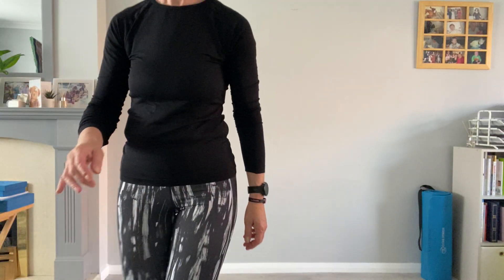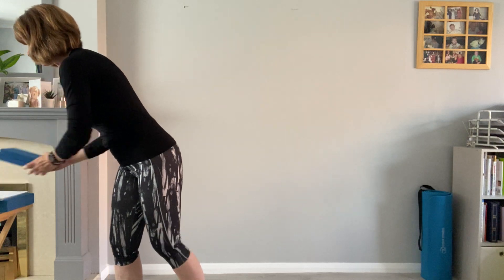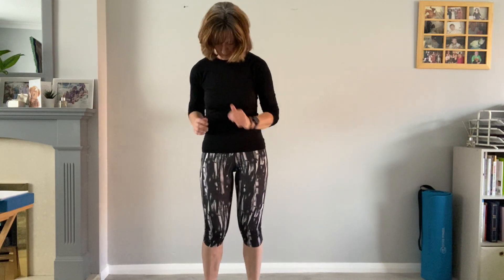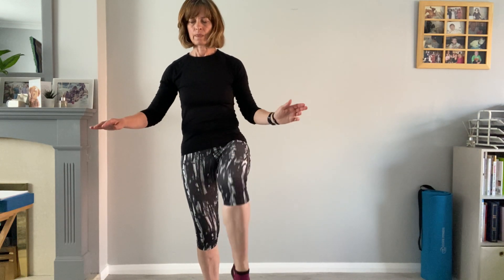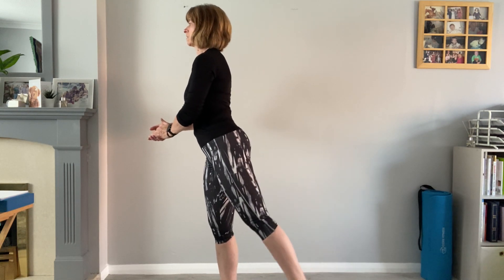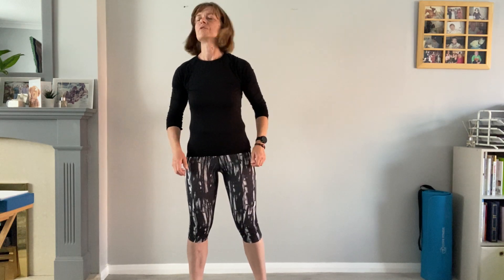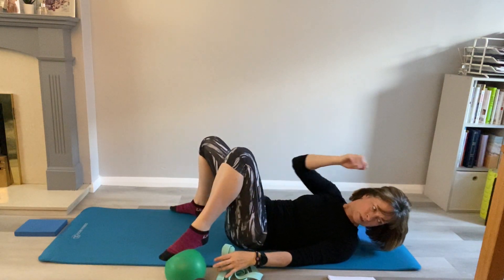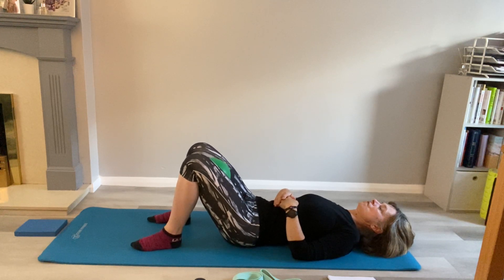Pilates with Jackie - Full body workout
You’ll need a ball and band